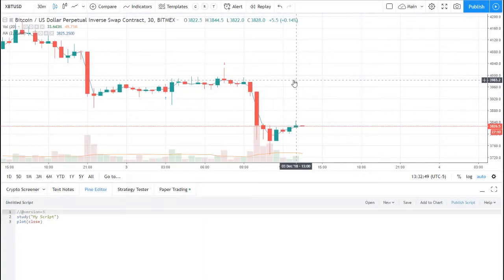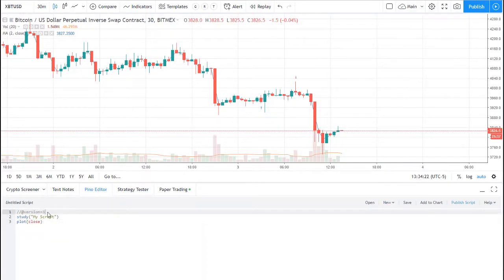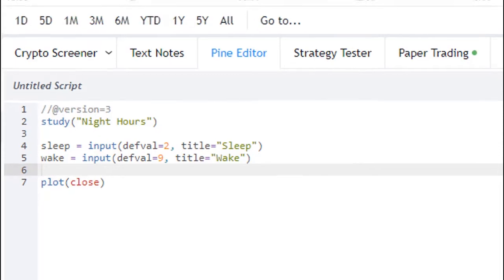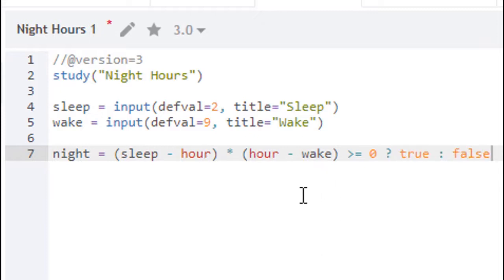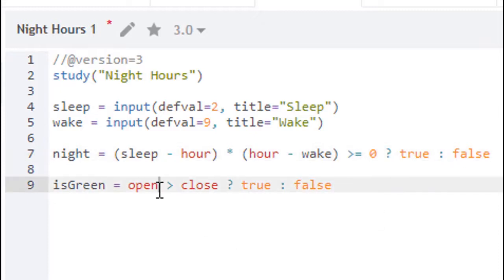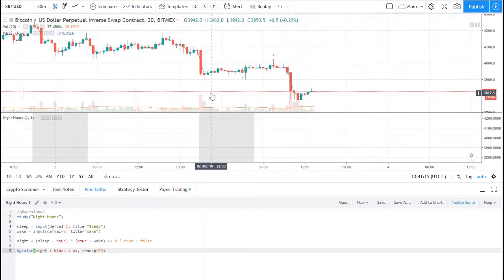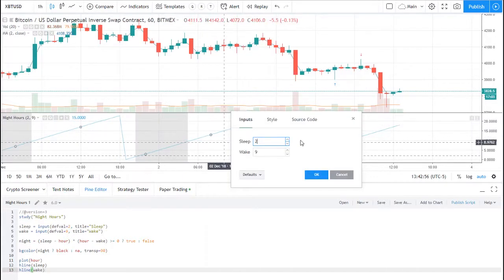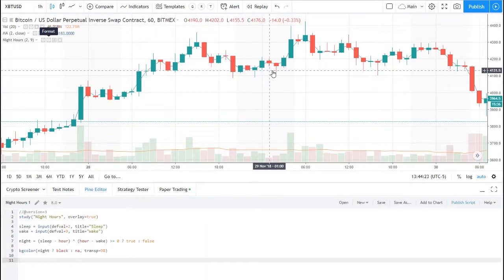New Indicator! Night Hours | Tradingview Indicator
Today we'll be making an indicator that shades in your "sleeping hours" so you can quickly notice if your sleeping schedule is causing you to miss out on any profits! It also helps to easily see the day and how prices move around relative to the time of day!